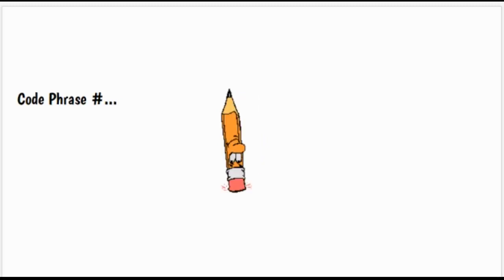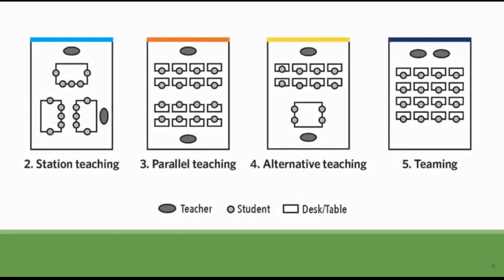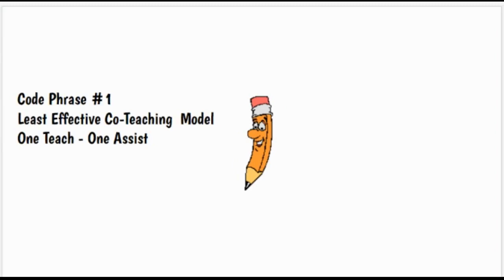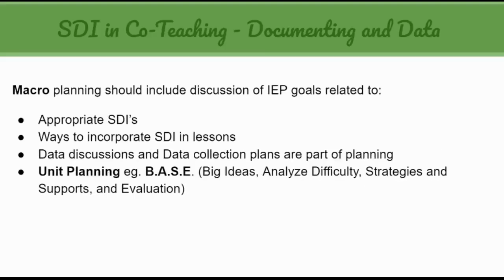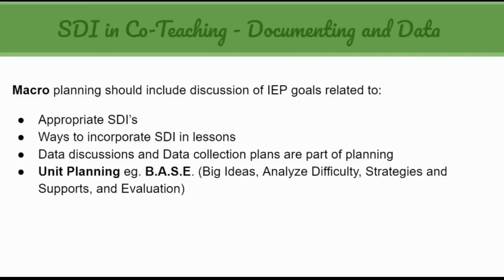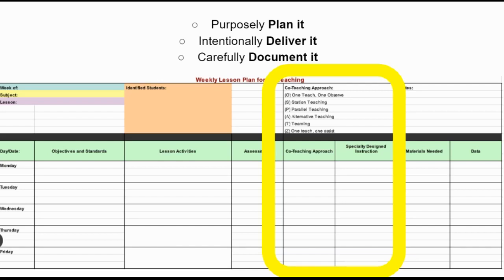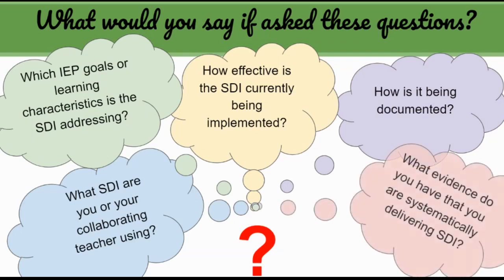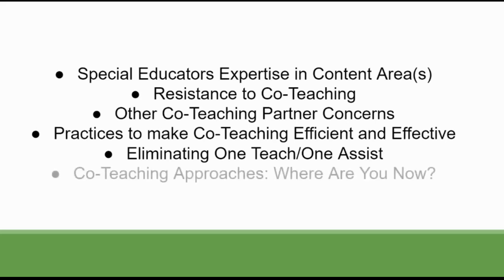Co Teaching Planning for Success with SDI and SAS